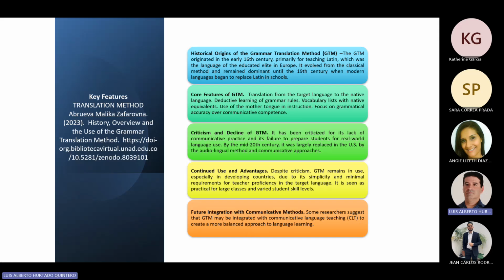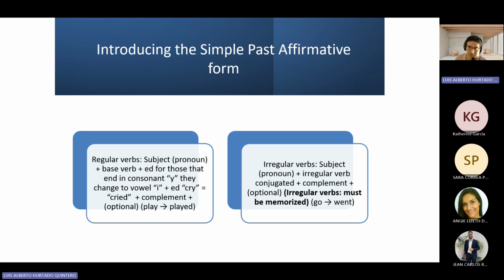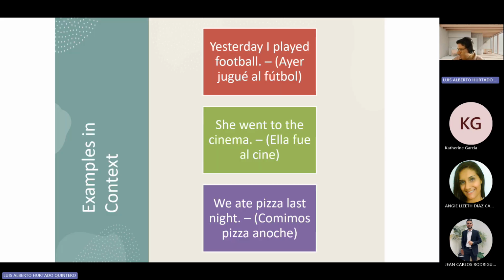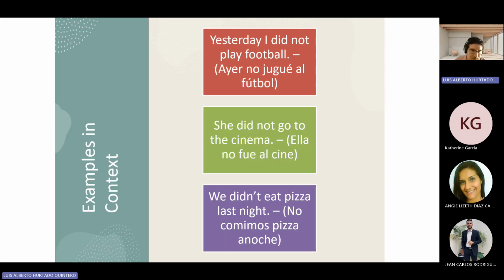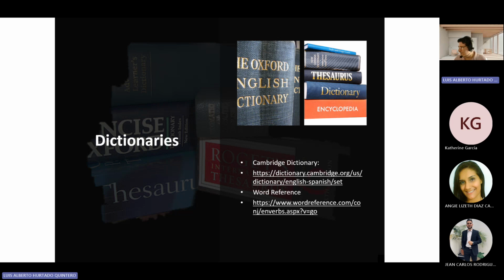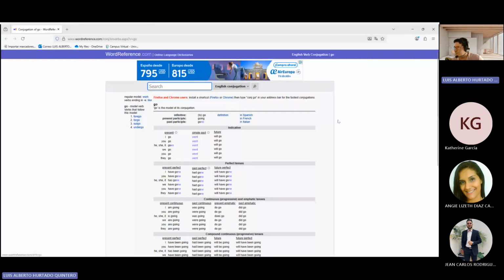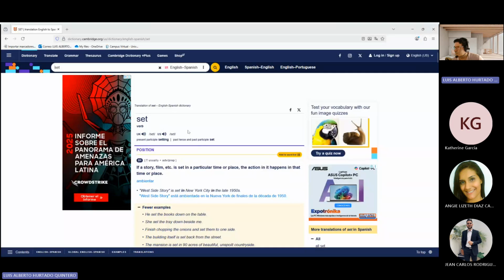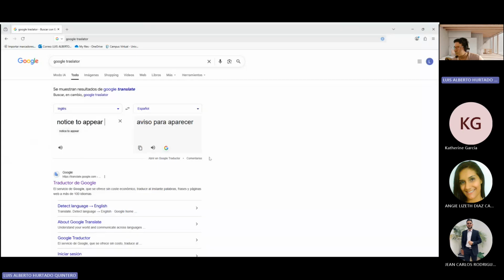Grammar Translation Method Simple Past Tense 2025-09-28